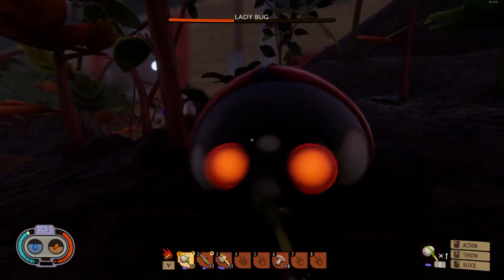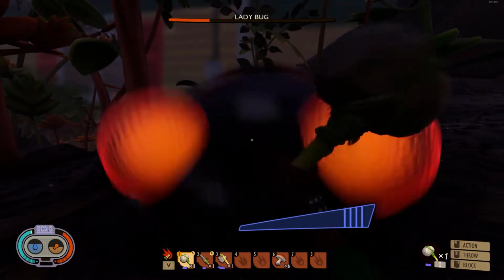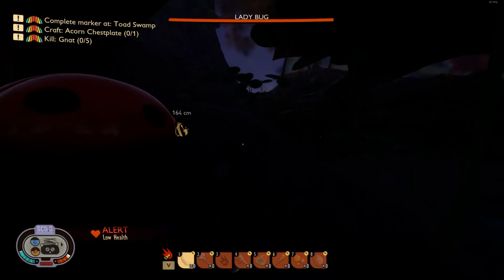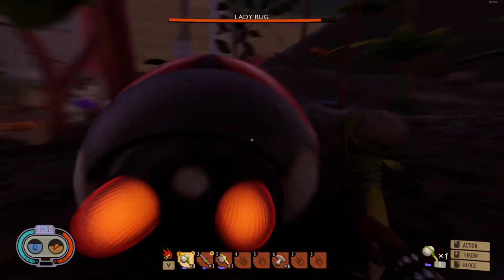BURGL's Bestiary - How to solo a Ladybug with melee weapons legitimately!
Welcome back to another Grounded video. Today we'll be fighting several ladybugs in the name of science and learning how to perfectly parry this hefty lady.

I hope you enjoy the video and find it useful.